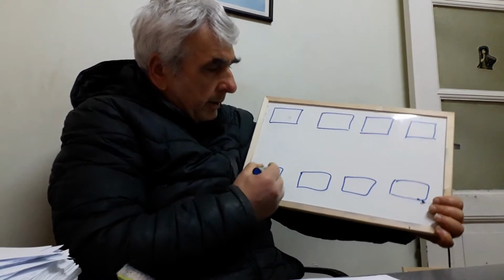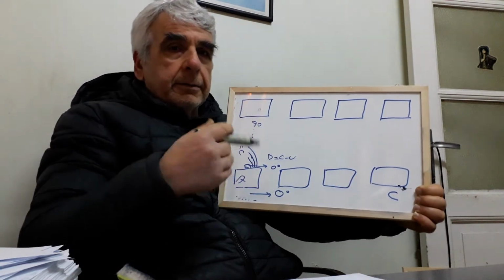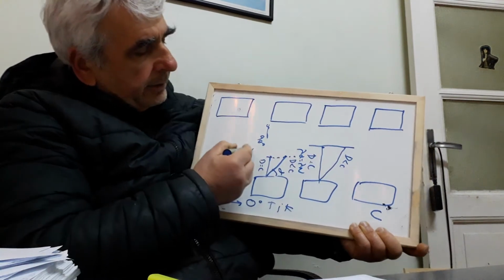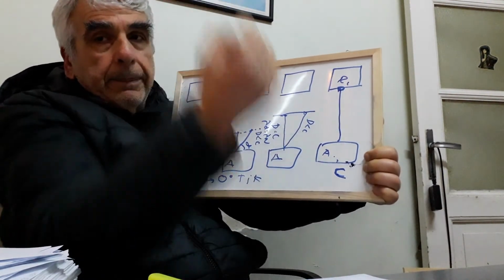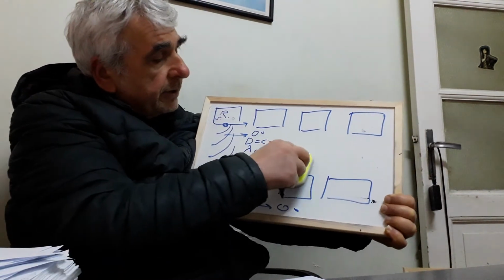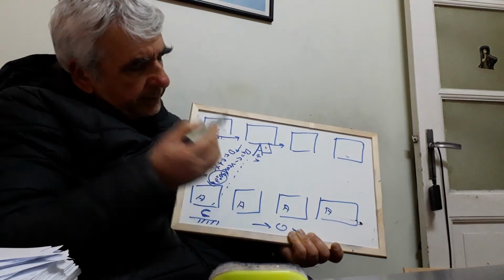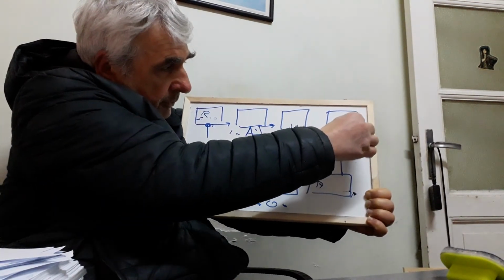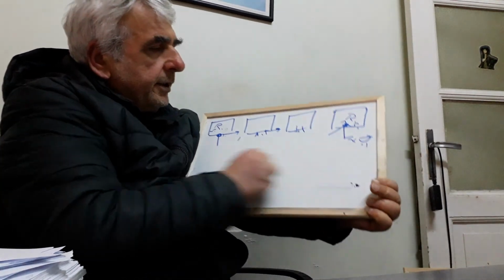INTRINSIC LIGHT CLOCKS: ABSOLUTE-TIMEKEEPERS AND BEST PLAYERS OF UNIVERSES MY PHYSICS THEORY P. 6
INTRINSIC LIGHT CLOCKS: ABSOLUTE-TIMEKEEPERS AND BEST PLAYERS OF BOTH META SENSATION PERCEPTION REALITY AND SUBJECTIVE REALITY WHICH ARE BELONGS TO  AND WHICH ARE INTRINSIC, IMMANENT CYCLICAL MOTION FORMS OF META SENSATION PERCEPTION MATTER: FREE ELECTRON MOTION FORMS
 In this video, I will emphasize that my theory and my formulas are valid for light whether light sources and observers are in inertial frames or accelerating or decelerating situations, THEY ARE IN CONTINUITY.
 For all locations and for all observers and all light sources, and for all accelerating or decelerating or inertial situations, light adjusts at the same moment and in the same time intervals, in the continuity, itself as the results will always be ABSOLUTE TIME. It doesn't need only to be INERTIAL for any point for the light. For all ACCELERATING OR DECELERATING OR INERTIAL light sources or observers ABSOLUTE TIME in the continuity.
INHERENTLY SELF-ADJUSTING RUNNING LIGHT CLOCKS SHOWS THE ABSOLUTE TIME FOR EACH POINT FOR EACH OF THE TWO UNIVERSES AND IN BOTH UNIVERSES AT THE SAME MOMENT.
 DO NOT WORRY, THE LIGHT  ADJUSTS ITS PACES' VELOCITY ITSELF FOR ALL RELATIVE MOTIONS, THE LIGHT KEEPS PACES WITH THE SOURCES' OR OBSERVATORS' RELATIVE MOTIONS.
 MICHELSON-MORLEY EXPERIMENT IS THE WHOLE SKELETON OF ACCEPTED PHYSICS SINCE 1887 WHICH HAS BEEN TRIED TO BEAR THE WHOLE BODY OF 20TH CENTURY PHYSICS AND STILL TRIES TO. According to my theory, there are absolute simultaneity both META SENSATION PERCEPTION MATTER REALITY (UNIVERSAL REALITY) and SUBJECTIVE REALITY whıch I defıned, and the light is the bridge between the two reality, according to my theory, the velocity of light varies depending on its source's velocity, relocating direction and orientation and exceeds the "speed of light constant" in the opposite direction of source relocation. The structure of the Michelson-Morley experiment is not capable of measuring the speed or the velocity of the light and it can not help to find out what's going on the deep in the context of light? On the other hand, the speed of light or velocity of the light hadn't been measured directly up to now. In spite of the M-M experiment aimed to determine the effect of aether on the speed of the light, the aether which has been thought side by side and intertwined with the existed things had been erased then. But the accepted results of this experiment were that the speed of the light doesn't depend on the source's velocity and relativity of simultaneity. These were the costs of expelling a ghost idea from the corpuscular world, still being paid. According to my theory, the velocity of light varies depending on its source's velocity, relocating direction, and orientation and exceeds the "speed of light constant" in the opposite direction of source relocation. Except for this, the speed of light is not the speed limit. I have predıcted with my theory and my formula the speed which is 6.3 times greater than the speed of light which is measured as if apparently inside of M87 black hole, MY THEORY AND MY FIRST FORMULA WHICH DETERMINES A LINEAR VELOCITY OF...6.3 TIMES GREATER THAN THE SPEED OF LIGHT, ETC. AND I TOLD WHERE OUR MEASURED CONSTANTS ARE ROOTED IN.
I HAVE PUT FORTH TWO FORMULAS FOR WAVELENGTH AND WAVE VELOCITY OF SUCCESSIVE WAVES OF MOVING LIGHT SOURCES ACCORDING TO MY THEORY.
 ONE OF MY FORMULAS IS D=c-v.cosα
 ANOTHER ONE OF MY FORMULA IS λαN=λN-∆λ.cosα
 By the way, I will mention the two universes which I defined one of that the universal reality, and, another one subjective reality. We have been tryİng to divide the things which are in our SUBJECTIVE REALITY, infinitesimally to find the "element" or "elements". THE SUBJECTIVE REALITY that not only human beings share, the subjective reality that all kinds of living species, perhaps all kinds of interacting things share. There is another reality represented by which I named META SENSATION PERCEPTION MATTER also, I named it UNIVERSAL REALITY. This is the substance that can not be found by dividing things. IF IT IS POSSIBLE TO SEE IT WHEN YOU SEE THE META SENSATION PERCEPTION MATTER, YOU CAN NOT SEE ANY DISCRETE  "THING", YOU SEE    NO THING OR YOU SEE ONLY ONE THING WHICH HAS ONLY ONE QUALITY: WHEN YOU ERASE YOUR SUBJECTIVE REALITY WHICH IS COMPOUNDED BY EMPTINESSES AND THE THINGS, THEN, YOUR MIND EYES SEE THE MATTER WHICH IS META SENSATION PERCEPTION MATTER.  All atoms in our subjective reality are constituted by electron motion forms of META SENSATION PERCEPTION MATTER, which I defined before as intrinsic motion forms of it. YOU CAN NOT SEE THESE CYCLICAL ELECTRON MOTION FORMS WHICH ARE THE SOURCES OF REGULARITY  IN OUR UNIVERSAL AND SUBJECTIVE REALITIES DIRECTLY ALSO. ALL CONSTANTS WHICH WE MEASURED IN OUR SUBJECTIVE REALITY, ARE ROOTED IN THESE CYCLICAL MOTION FORMS OF META SENSATIONAL PERCEPTIONAL MATTER.